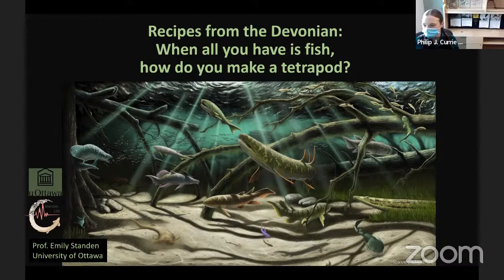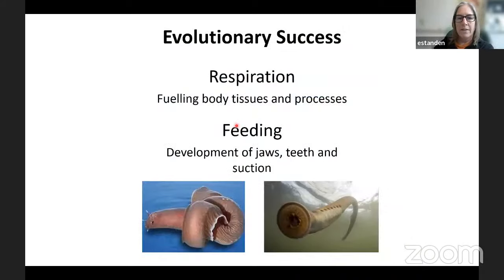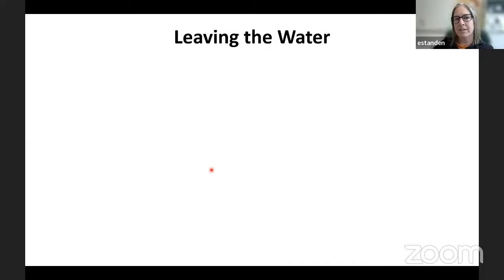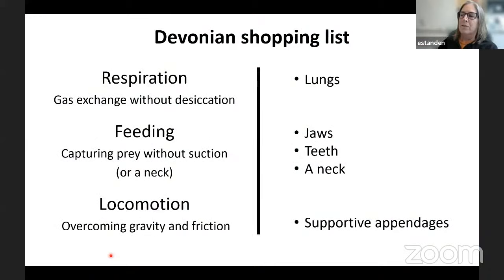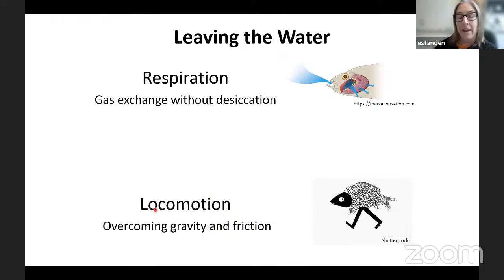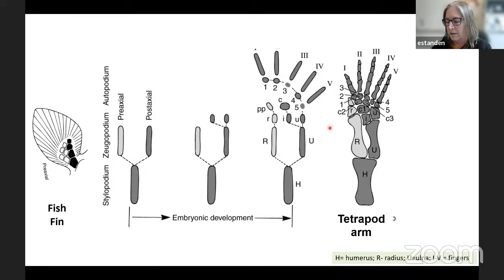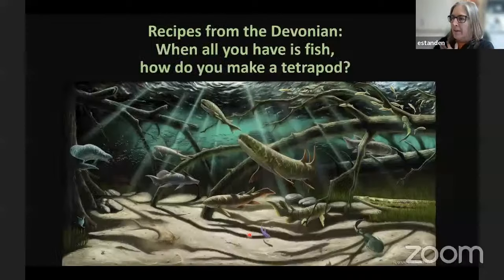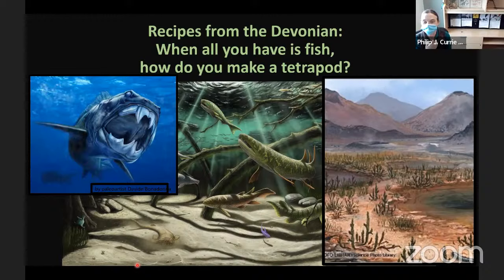Dr. Emily Standen - RECIPE FROM THE DEVONIAN: WHEN ALL YOU HAVE IS FISH, HOW DO YOU MAKE A TETRAPOD?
There once was a time when the only vertebrates on the planet were underwater. Evolutionary innovation and adaptive selection allowed our fishy ancestors to survive and diversify to life on land. It is not trivial moving from a buoyancy dominated aquatic environment to a gravity dominated desiccating terrestrial world. Understanding how fishes were first able to walk around on land gives us insight into the remarkable plasticity of the vertebrate body plan!

Dr. Emily Standen is an Associate Professor at the University of Ottawa. Dr. Standen and her lab seek to understand how evolution was (and is!) influenced by an animal’s body form, its development from embryo to adult, and its biology. Their research includes rearing fish on land to understand how these animals move, grow, and develop out of water. This work helps palaeontologists and evolutionary biologists understand the ‘fin-to-limb’ transition; the point in the history of life when fish left the water and evolved into the four-legged land animals of today.